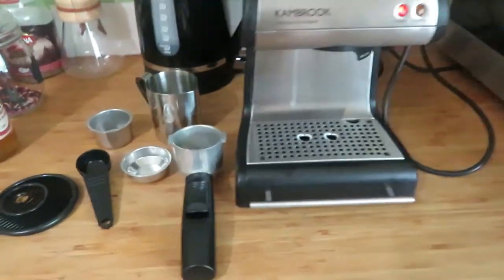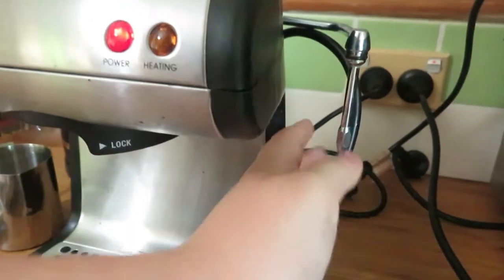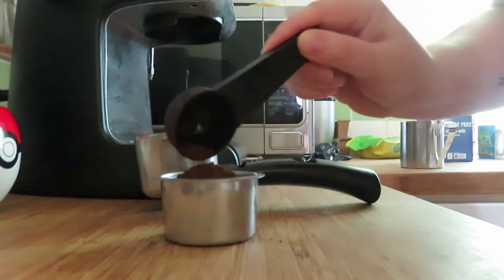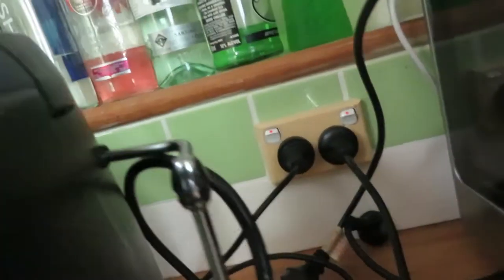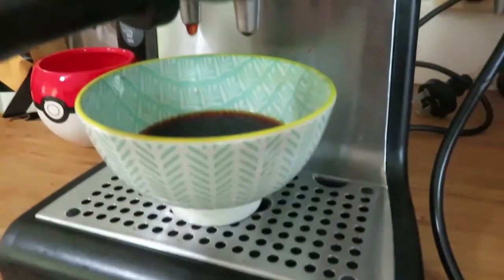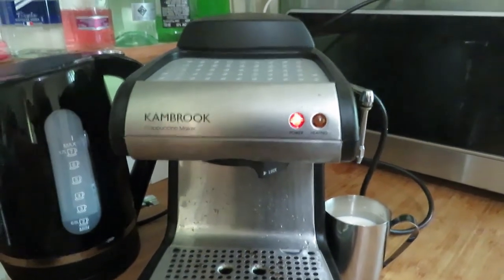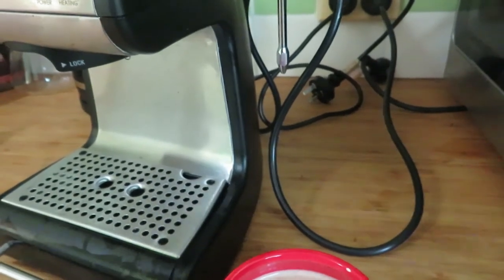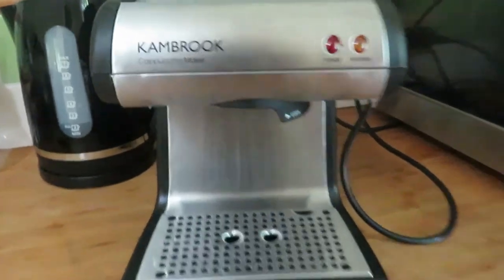~Barista First Impression: Espresso Maker - Disaster!~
Come along with me on this journey of exploration and discovery as I try to figure out how to use this Espresso Maker with no instructions! Watch and listen as I grow more frustrated and confused... also, Lionel makes a few naughty appearances ;p
I think I might've needed to flush out the group head first. Very silly mistake, I was just overly excited and honestly, didn't know how.
If you have any tips or tricks for me in regards to using this machine please leave them in the comments below! I intend on making a clearer and more instructive video in the future once I have had time to play with and figure out how to use it.